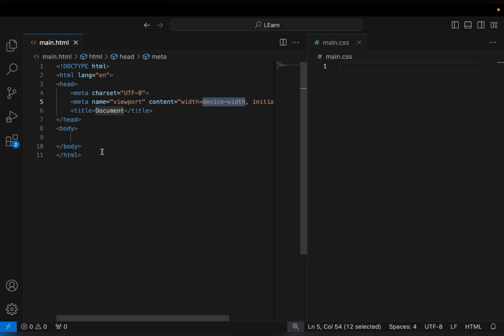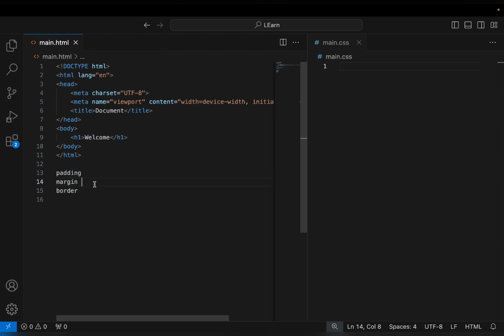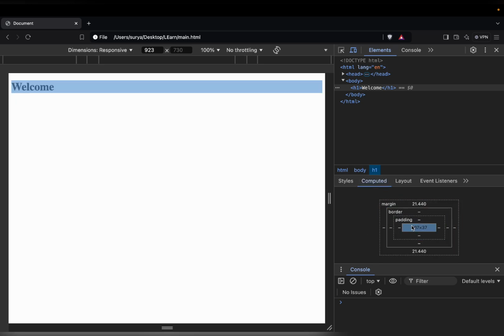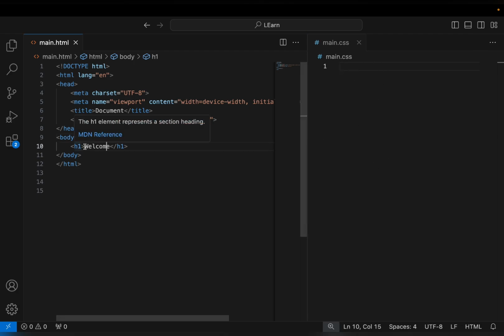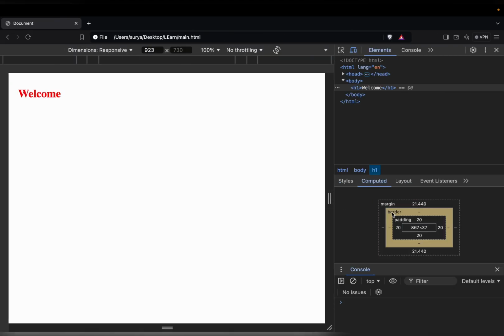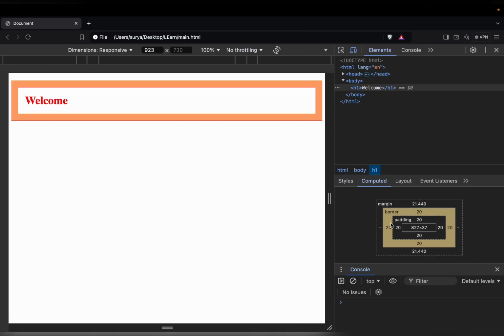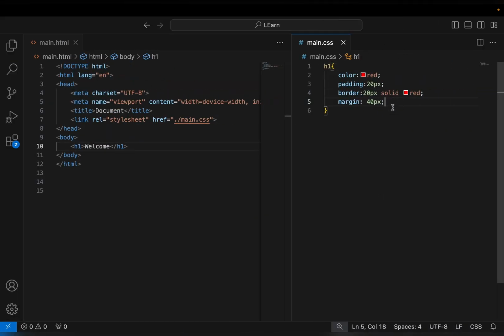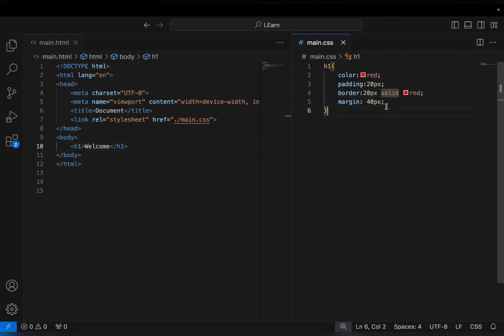Box Model in Html - Tutorial - 007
In this video we will learn about the box model